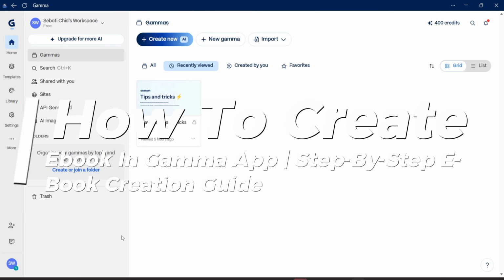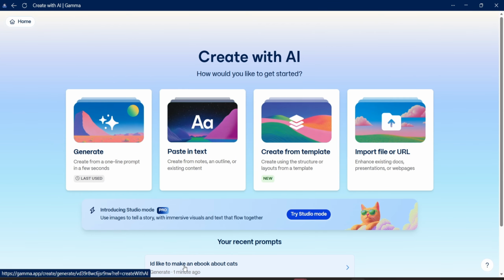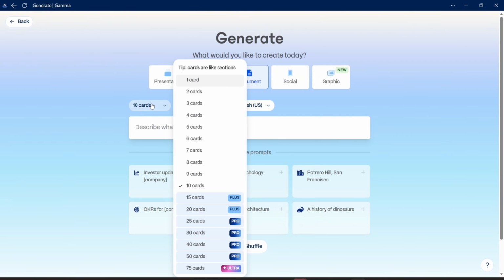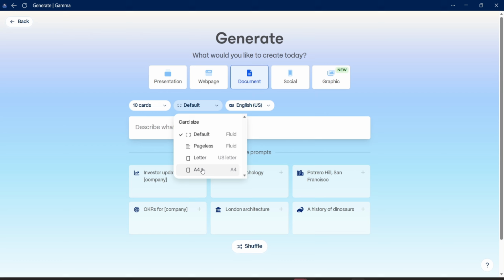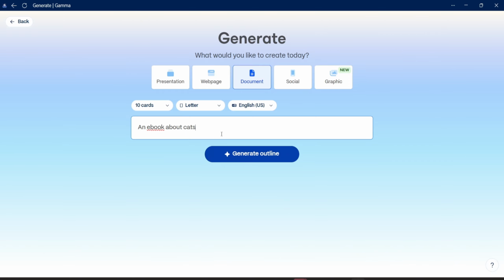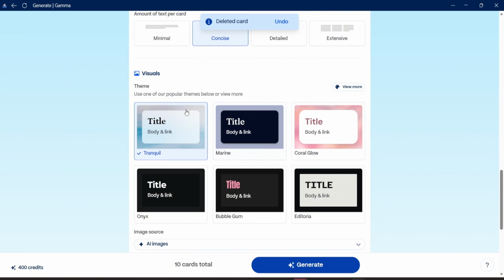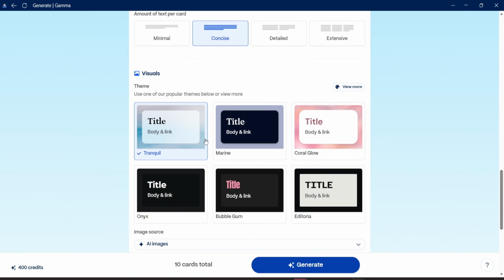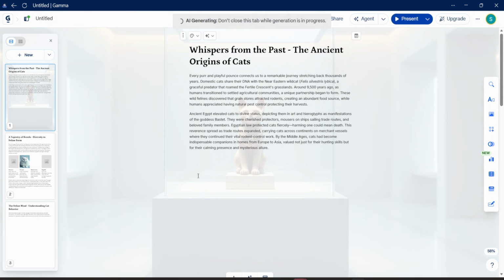How To Create Ebook In Gamma App | Step-By-Step E-Book Creation Guide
In this video I show you How To Create Ebook In Gamma App | Step-By-Step E-Book Creation Guide.